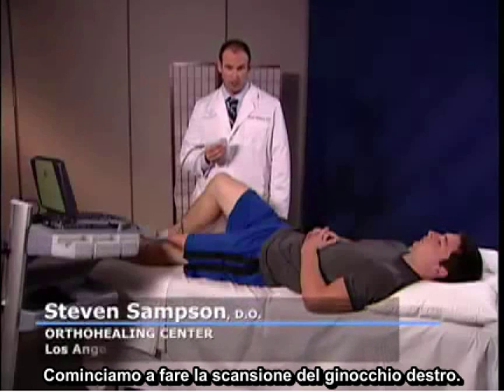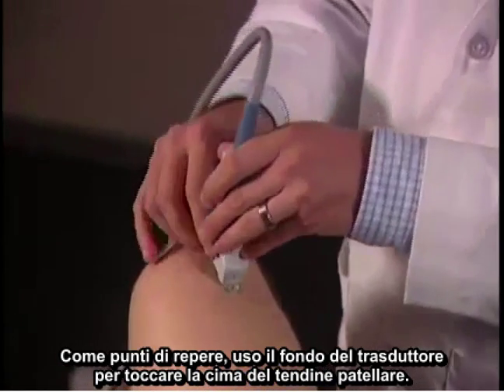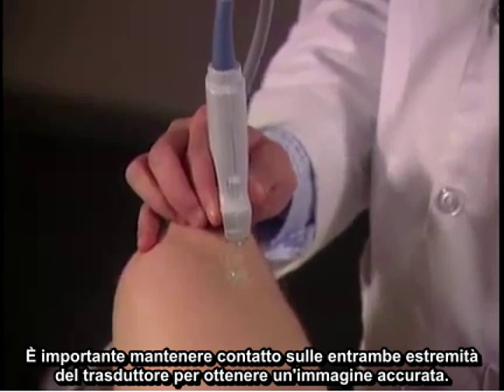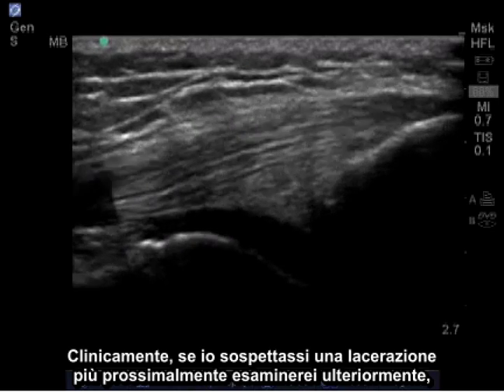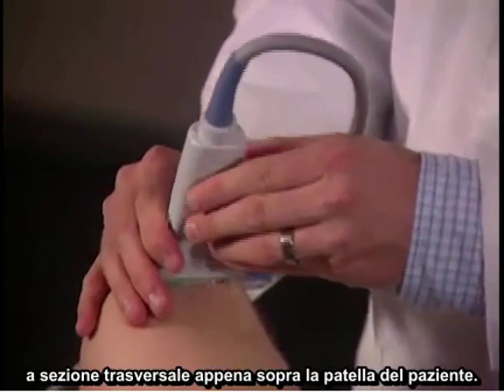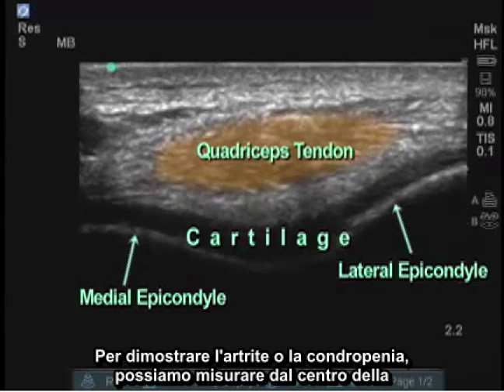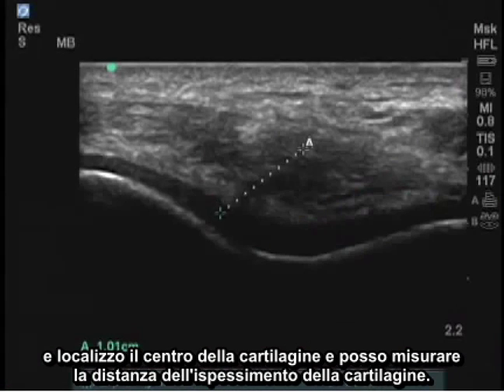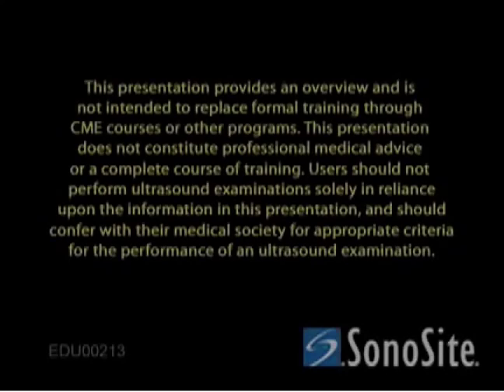Video procedurale: Ecografia del tendine del quadricipite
Tecnica di scansione dell'esame del tendine del quadricipite, incluse le indicazioni sul posizionamento del paziente e della sonda e sulla misurazione dello spessore della cartilagine.